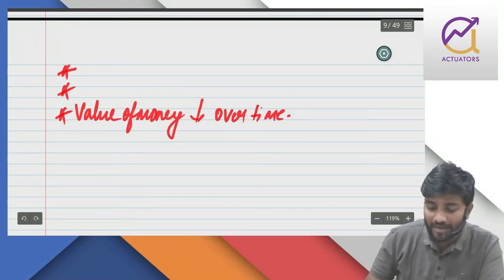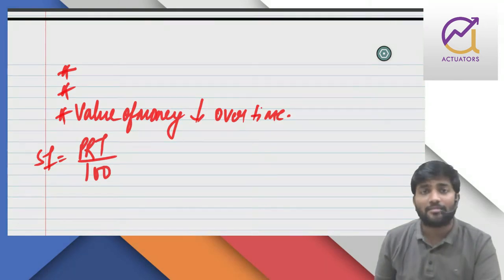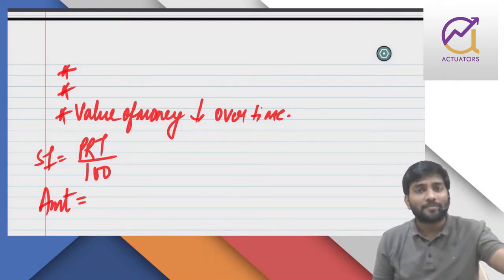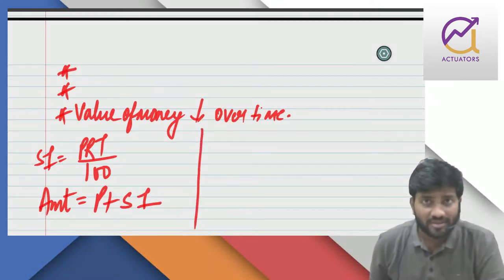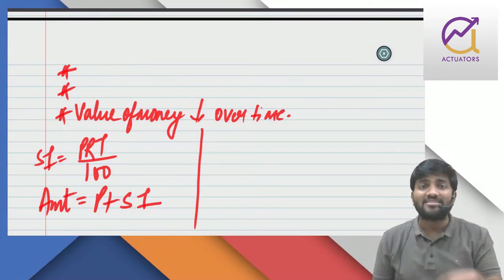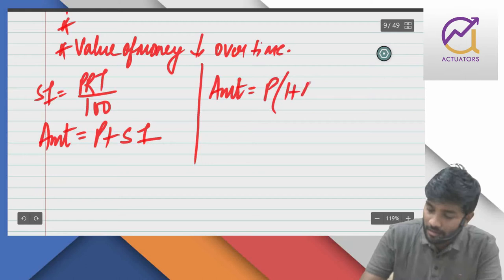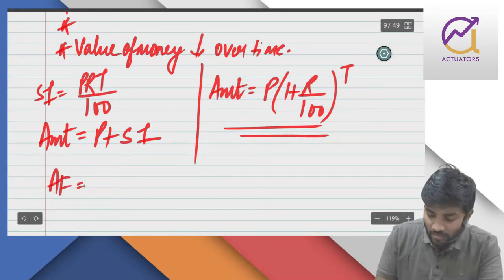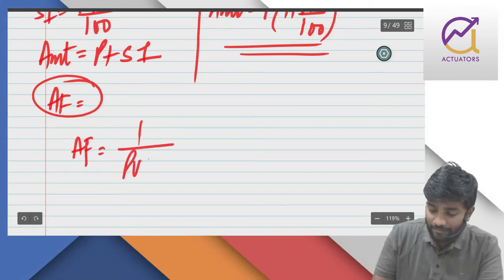CM1: Actuarial Mathematics | Time Value of Money | Part 2 | CA Praveen Patwari | IFoA | IAI